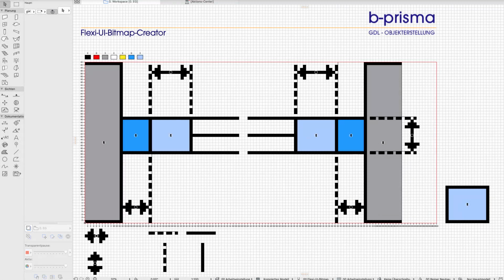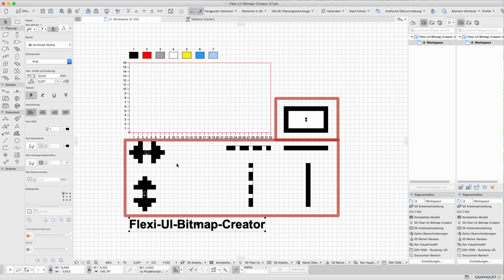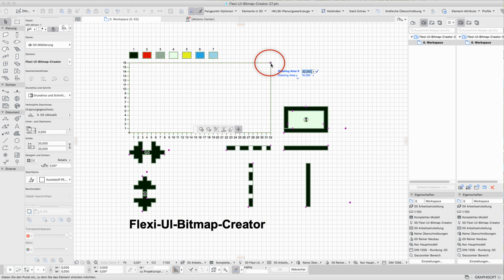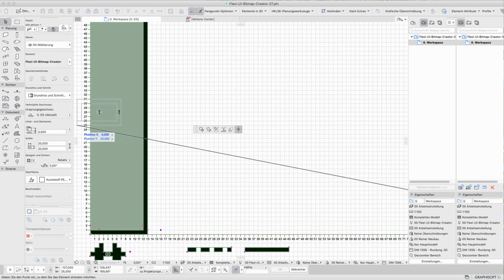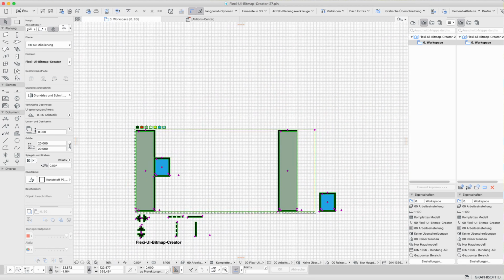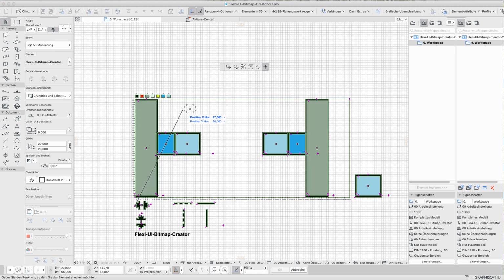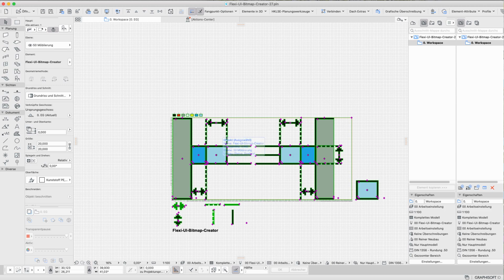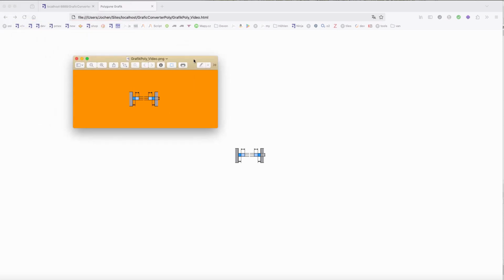Flexi Ul Bitmap Creator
Automatic Creation of UI Graphics for Archicad

The Flexi-UI-Bitmap-Creator is designed to automate the creation of user interface graphics for Archicad.

With a GDL library object, we can draw graphics directly in the Archicad floor plan and export them as JSON files. These files contain exact coordinates and color information for each element.

A web application then converts these JSON files into pixel-perfect PNG images, completely automatically.